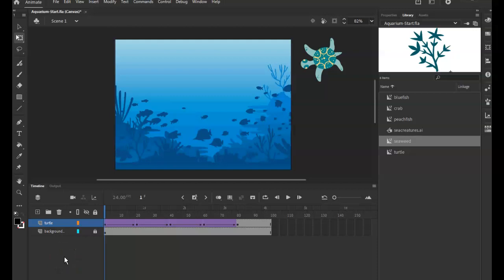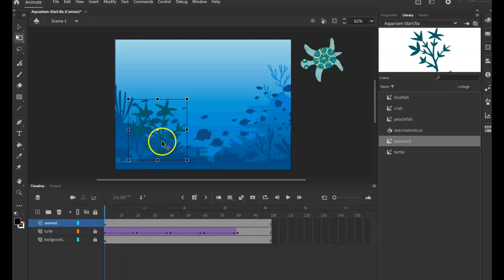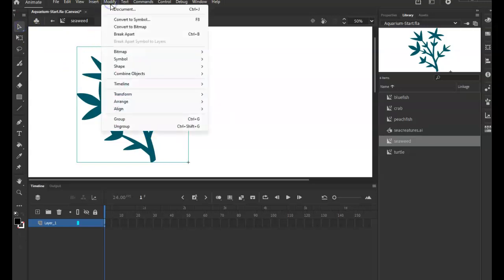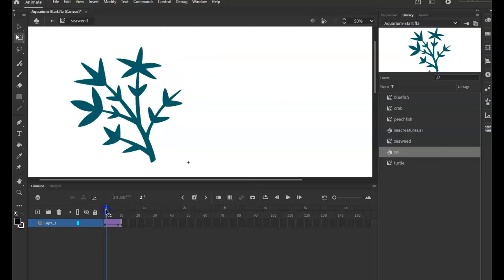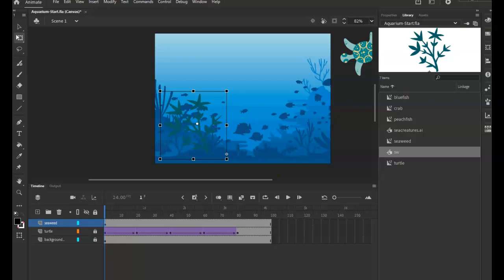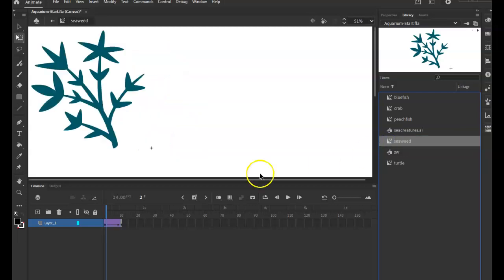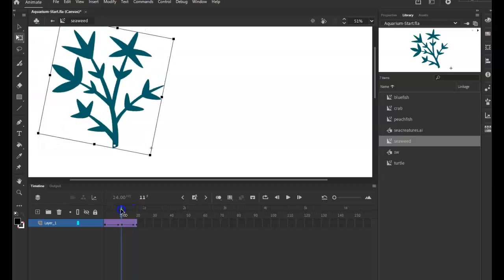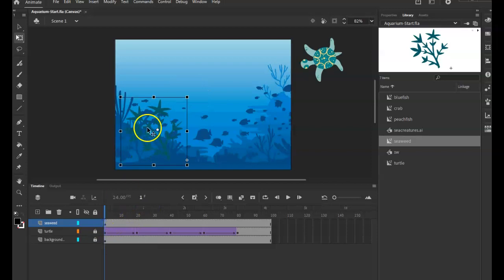An: Smooth Tweening a Graphic